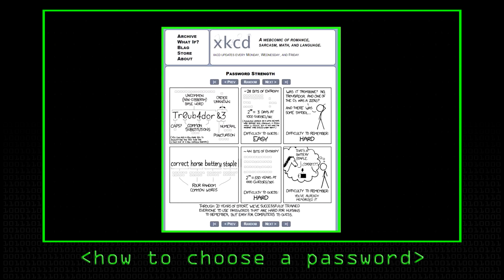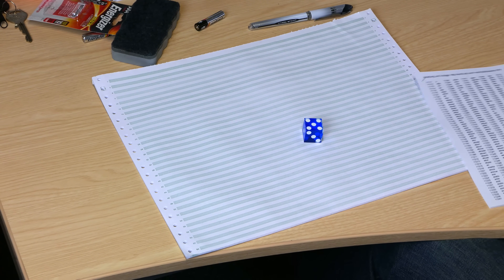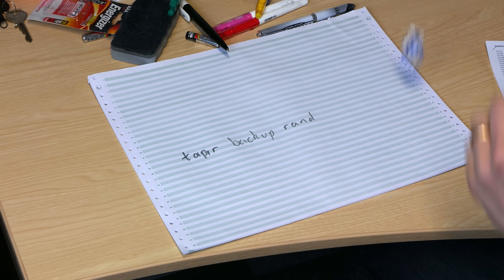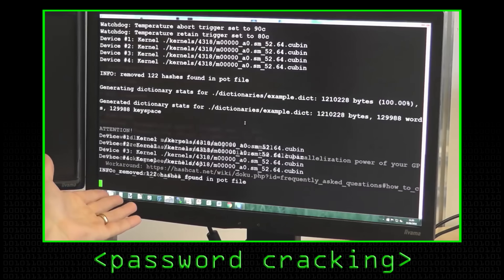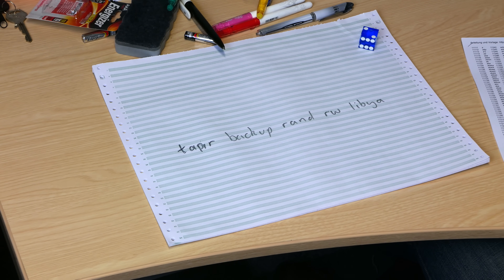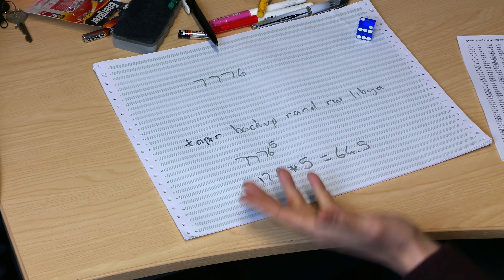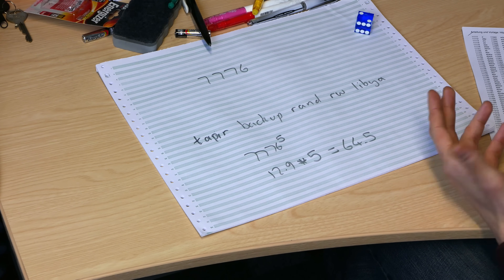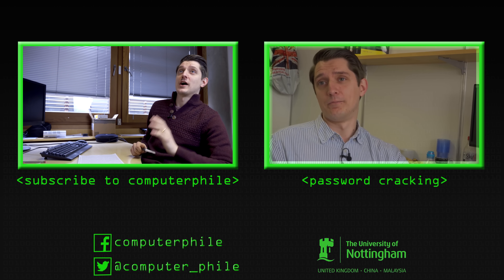Diceware & Passwords - Computerphile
How do you pick a secure password that's memorable but truly random? Dr Mike Pound explains Diceware

(Diceware is a trademark of A G Reinhold)

Another great thing to do with dice is play games :) -Sean